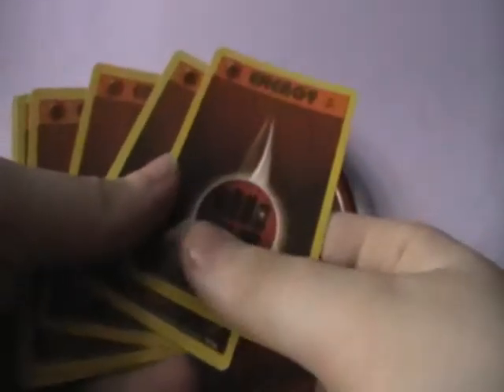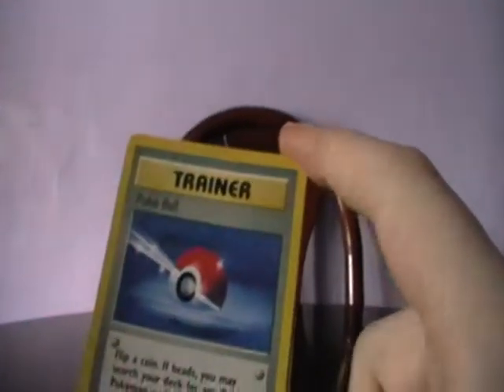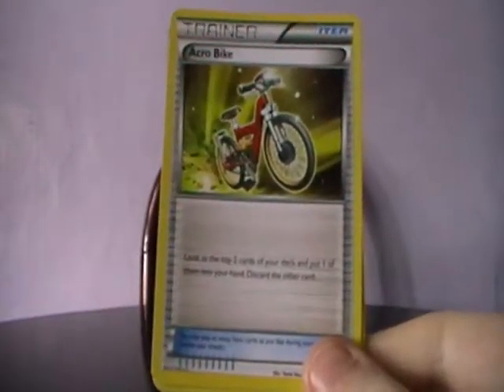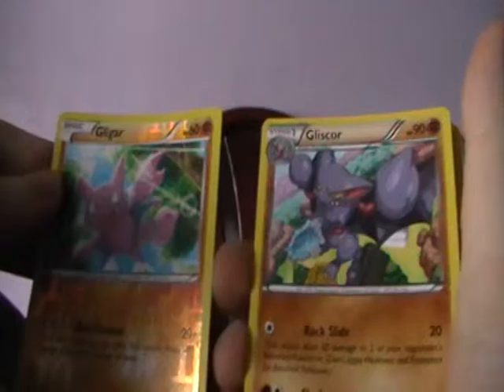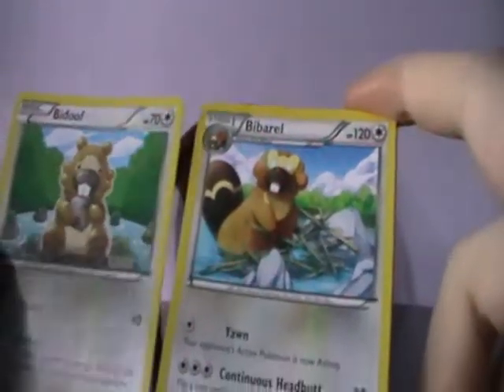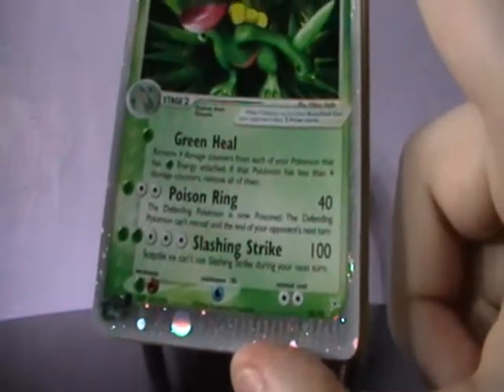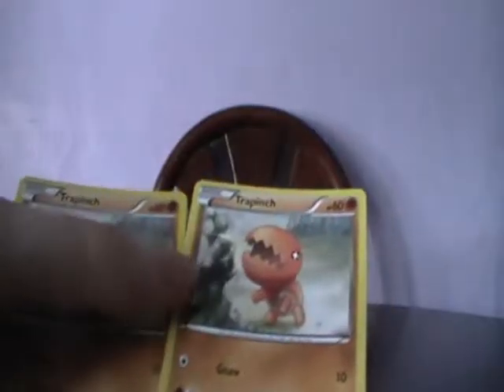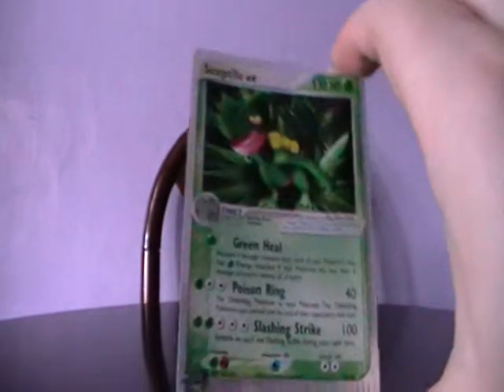Pokémon TCG - Deck Review - Flygon/Sceptile/Torterra Custom Deck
Today I review my first good custom Deck, my Flygon/Sceptile/Torterra Custom Deck which I have used on my channel over the past few weeks!